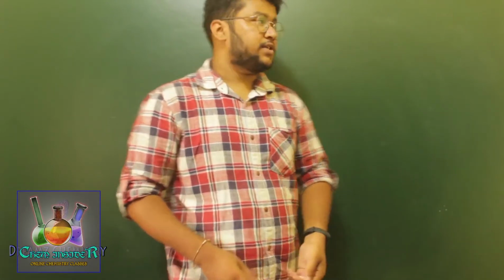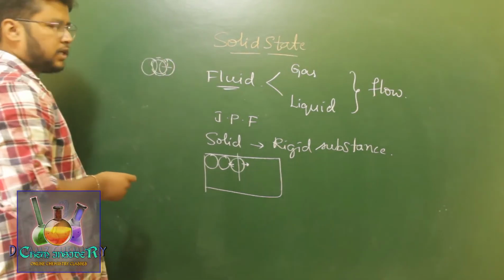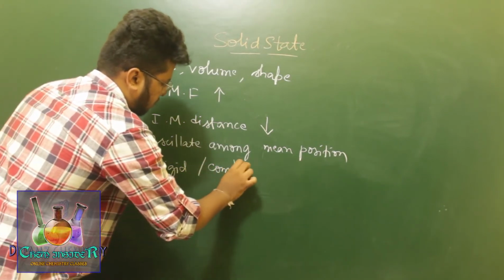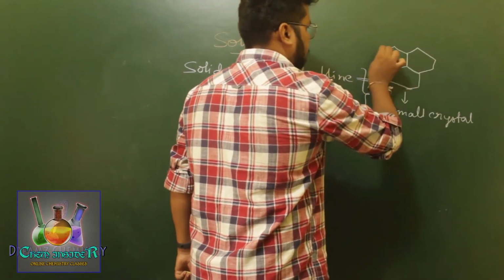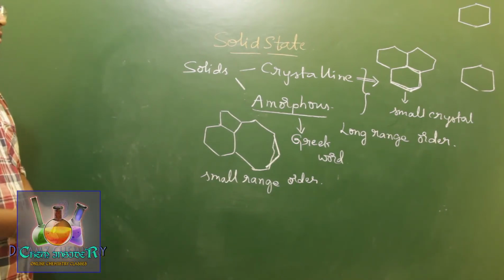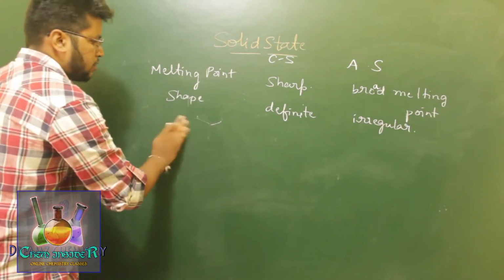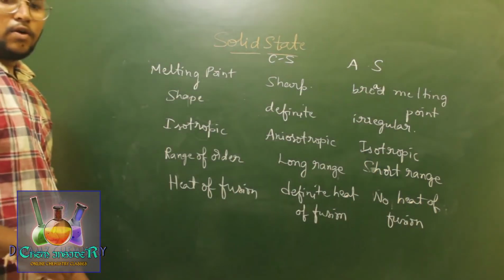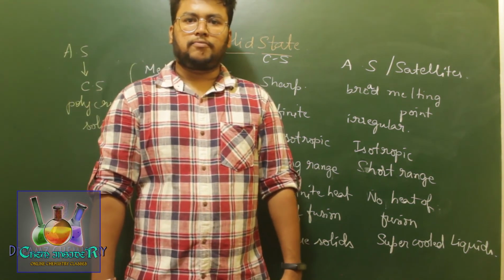THE SOLID STATE (PART-1) | SOLIDS AND ITS TYPES | DIFFERENCE BETWEEN CRYSTALLINE AND AMORPHOUS SOLID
This video lecture has explanation regarding topics related to the first chapter of Class - 12 / 2nd PU.
The topics explained in this video are;
a) Introduction to solid state.
b) Solids.
c) Different types of solids.
d) Difference in characteristics of Crystalline and Amorphous solids.